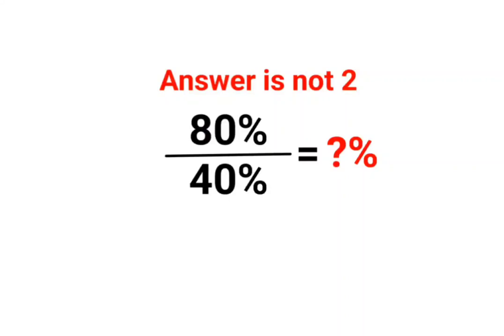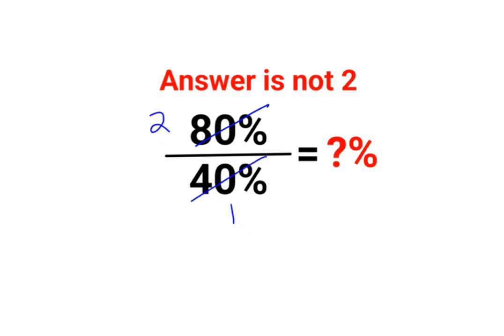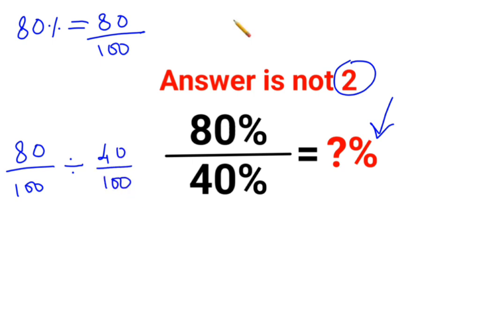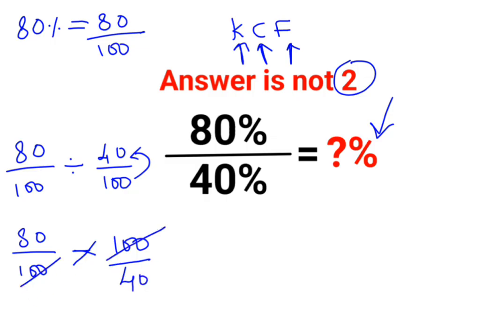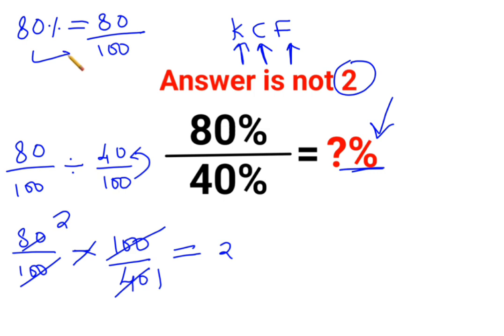80%÷40% = ?% The answer is not 2. Only for smart ones! American Math Olympiad